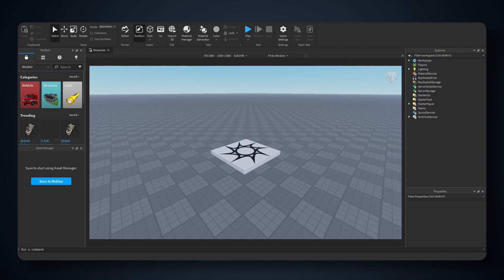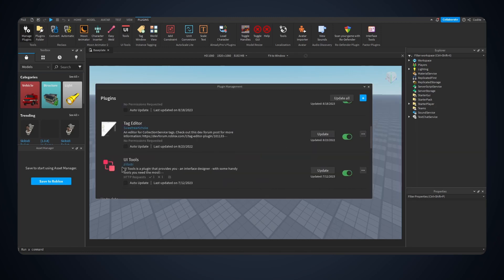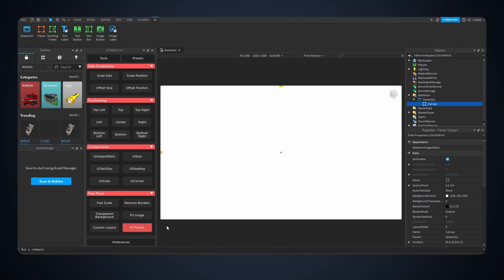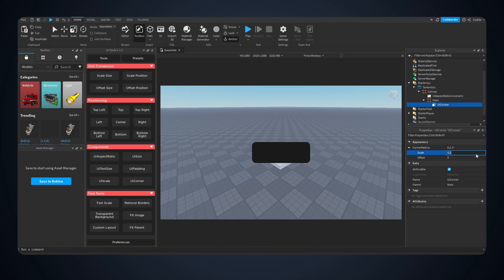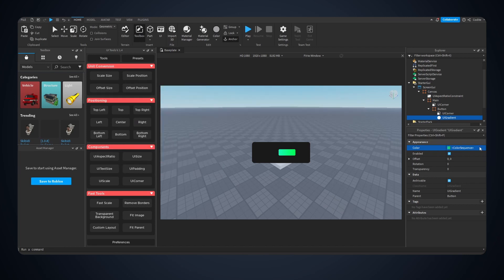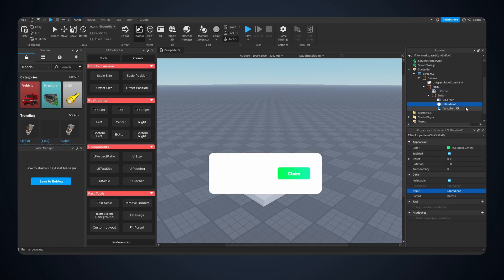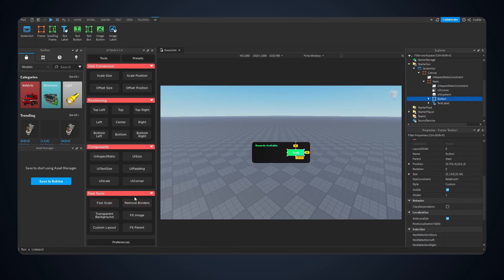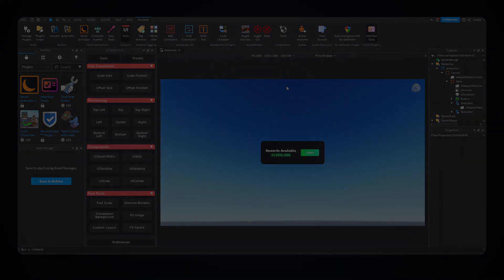Best UI Plugins To Use In Roblox Studio